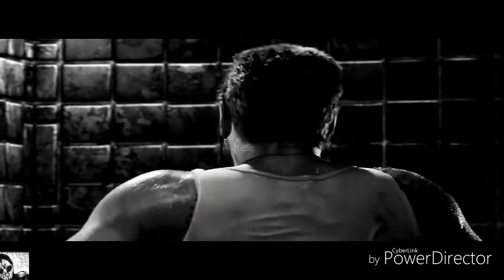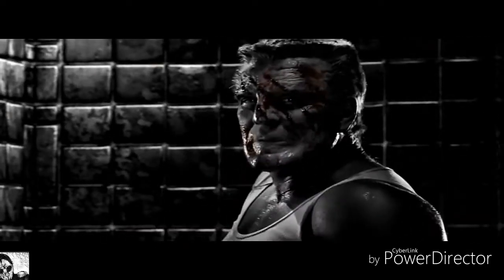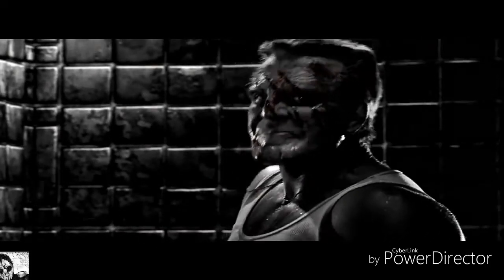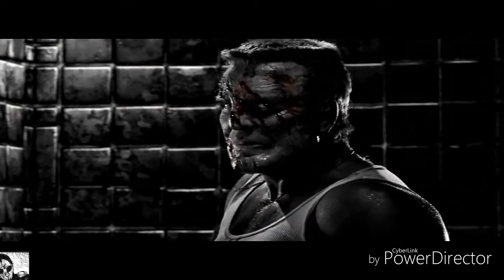sin city Marv . Dethklok face fist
Go check out Dethklok!